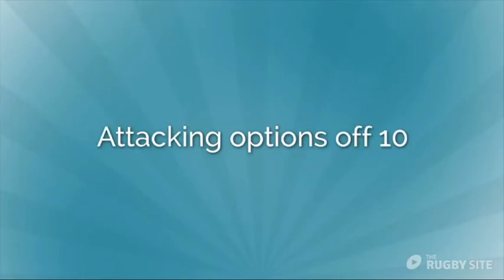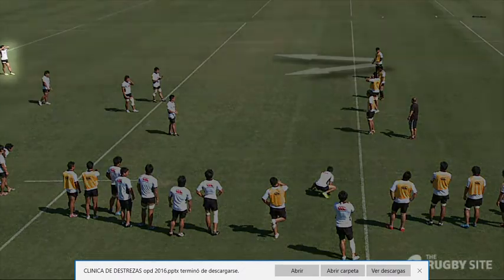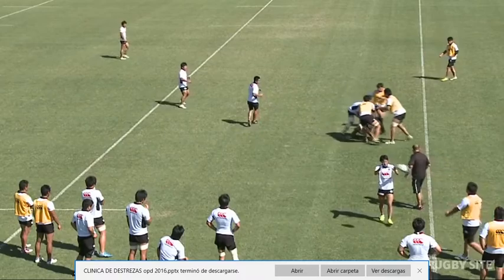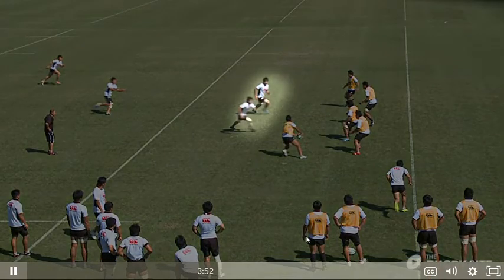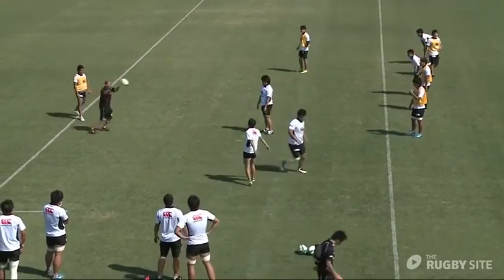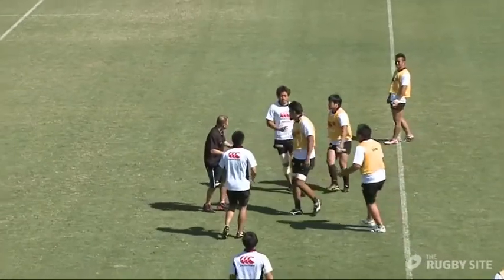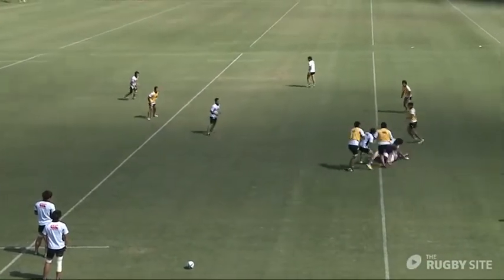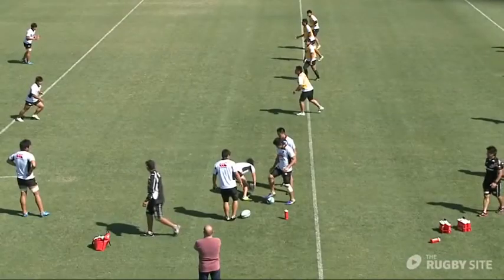ataque 10 EJ